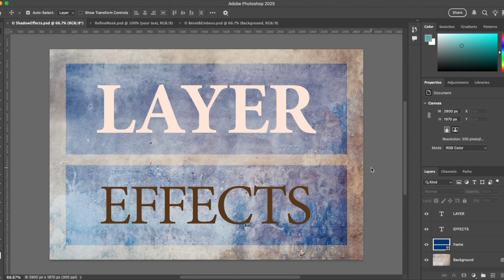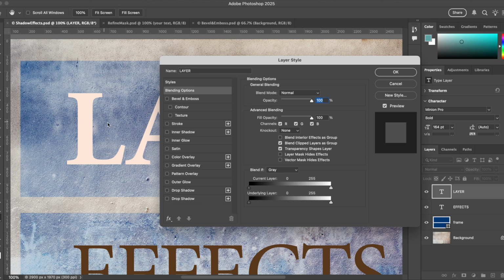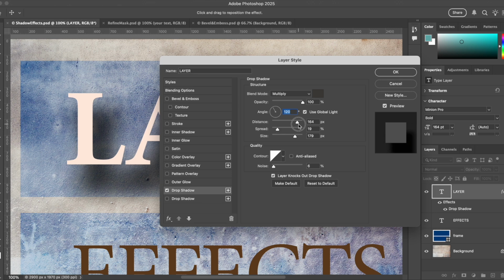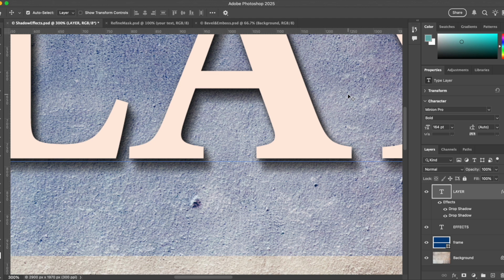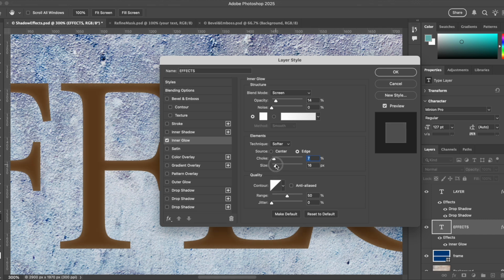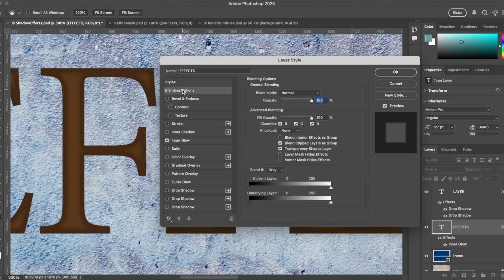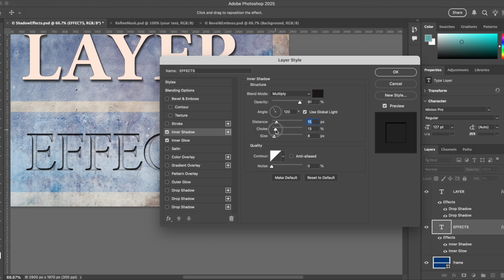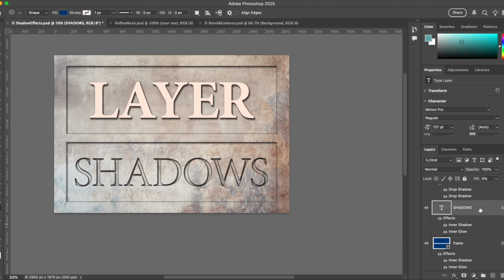Photoshop - Layer Shadow Effects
Basics of 'fx' / 'blending options' using shadows in Photoshop